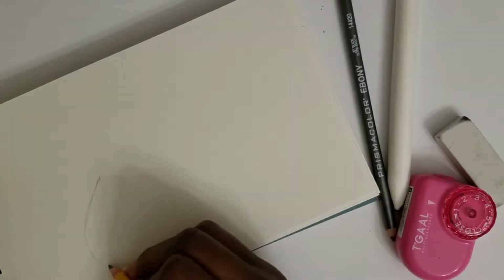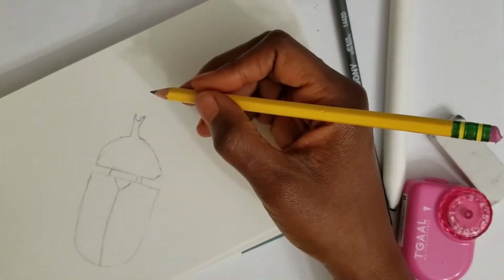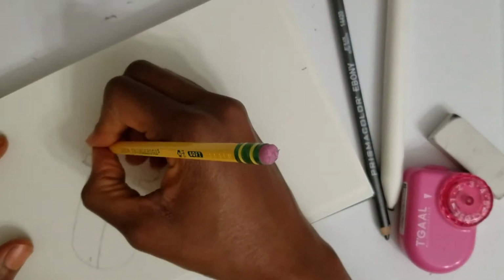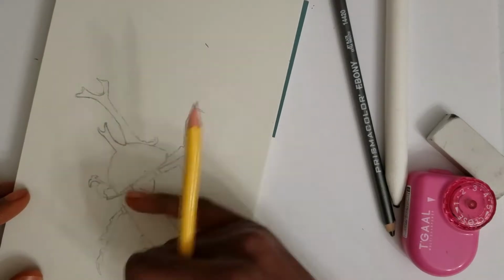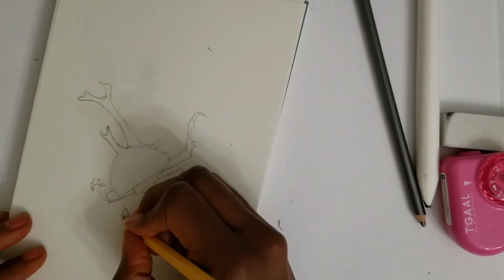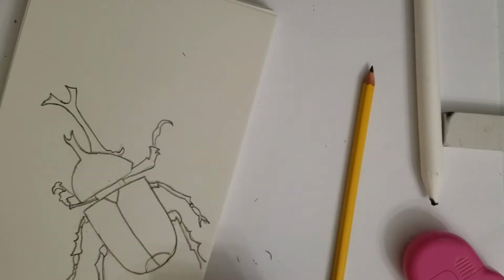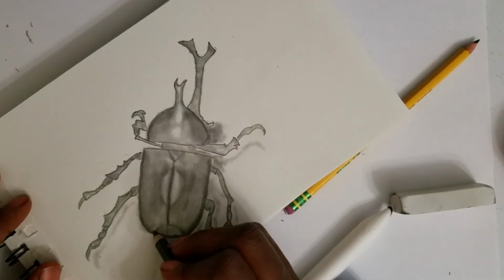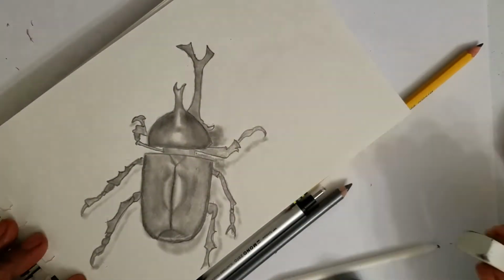When You Hate Your Art as a Beginner | Draw A Rhinoceros Beetle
Hey YouTube, join me as I try to show you how to draw a Rhinoceros Beetle. I also talk about the frustrations we all have when we HATE our art. I hope you are able to get some simple and easy tips and encouragement on your drawing journey.

Tools used:
*Blending Stump
*Dixon HB 2 Pencil
* Prisma Color Ebony - Jet Black Extra Smooth